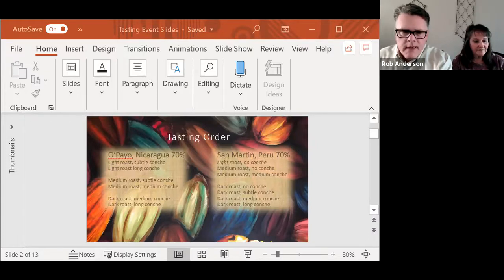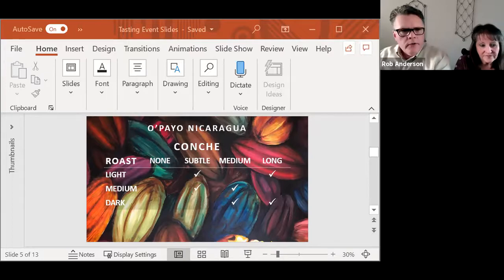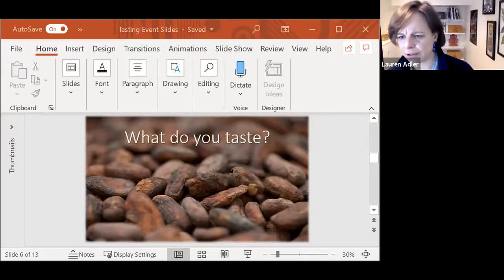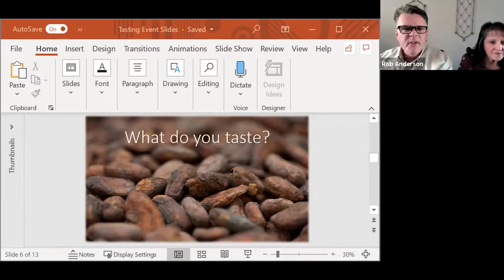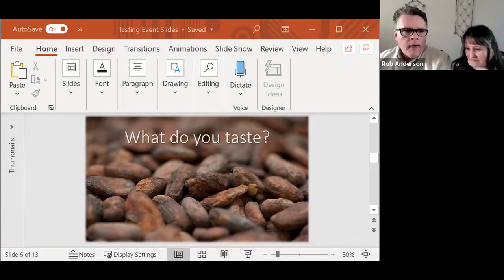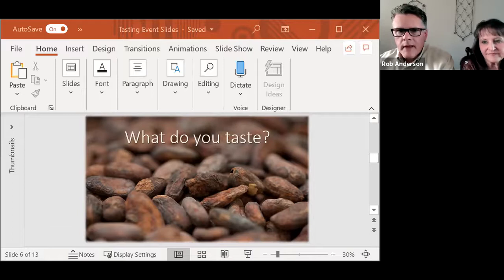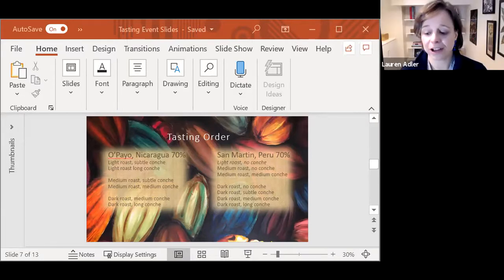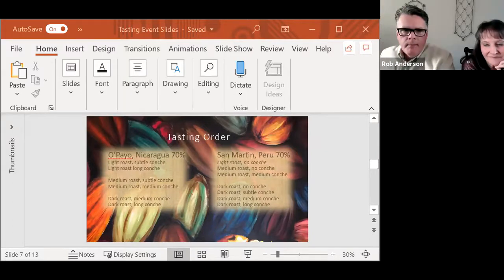Fresco New Origins Tasting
Recording of live event with Fresco Chocolate. Chief Chocophile, Lauren Adler, hosts a gathering of the Chocolopolis community to provide Fresco Chocolate with feedback on prototypes for two new origin chocolates, O'Payo, Nicaragua and San Martin, Peru.